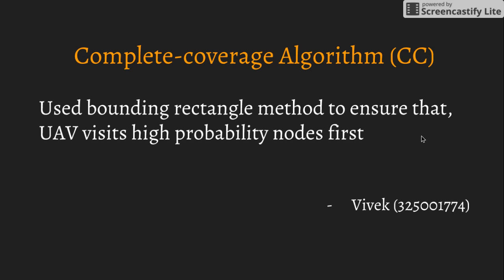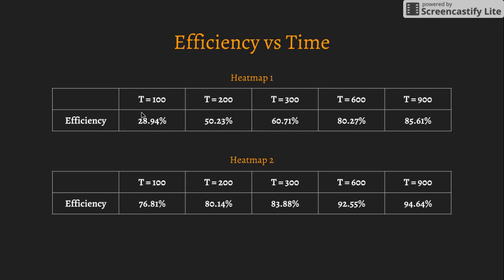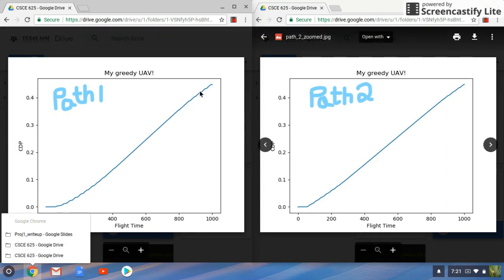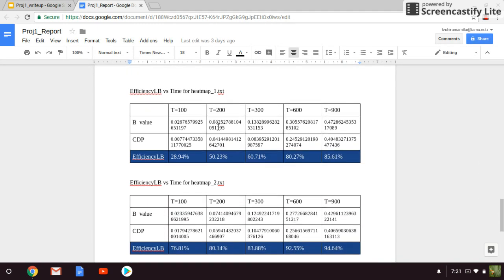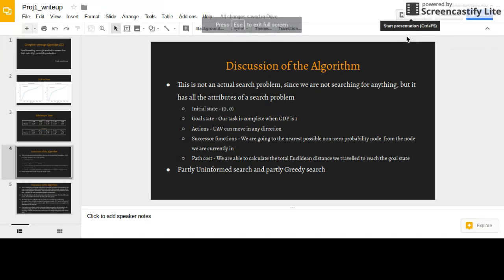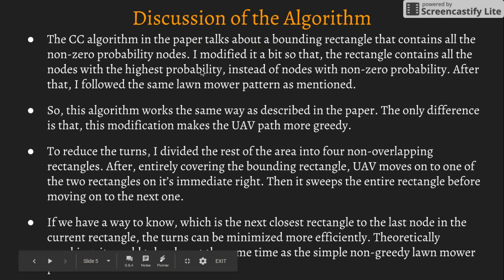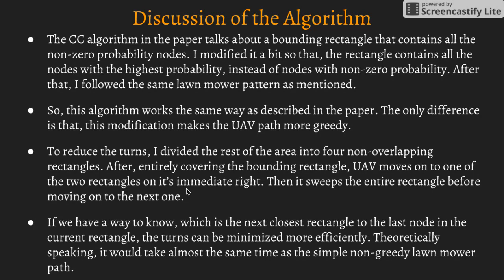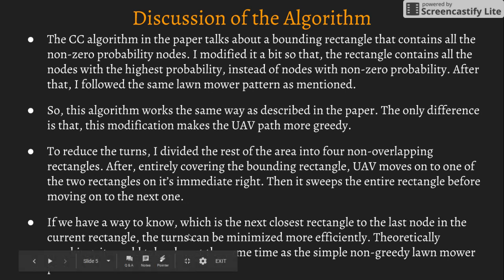CSCE 625 Proj1 Video